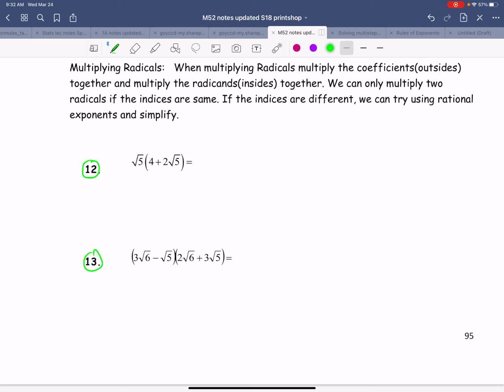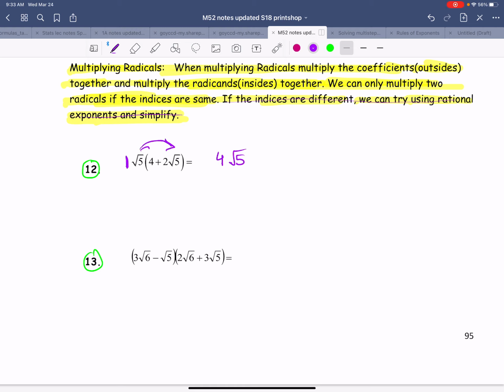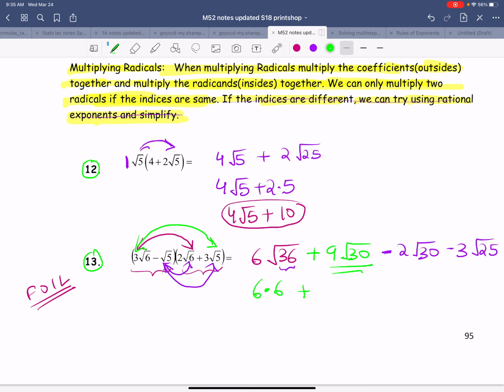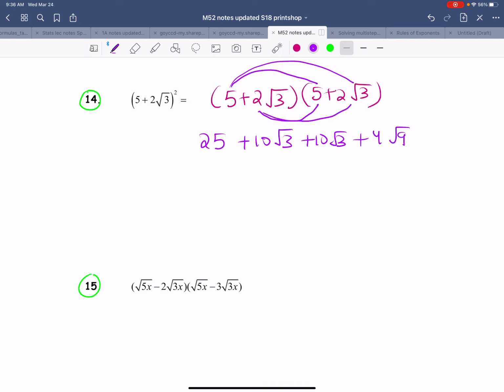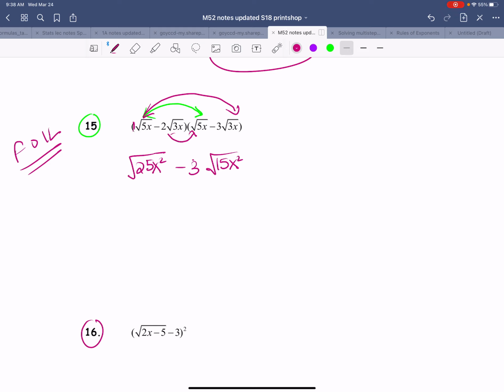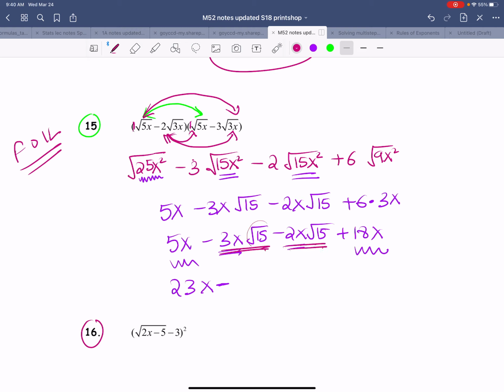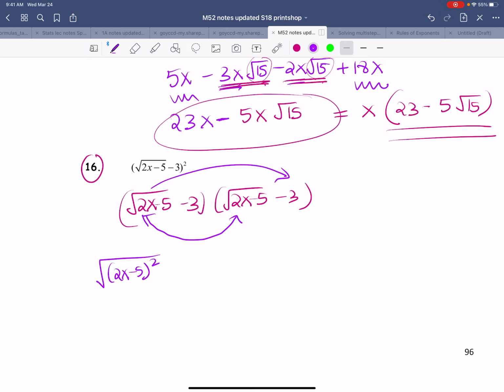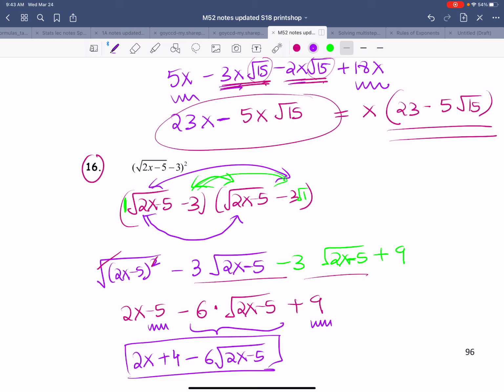Multiplying Radical Expressions